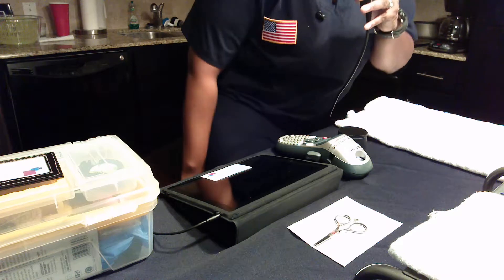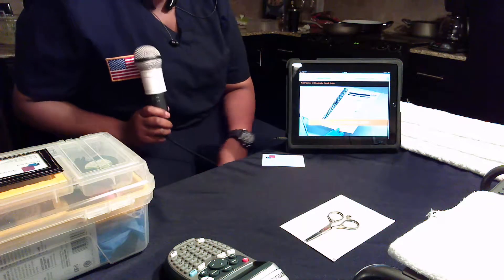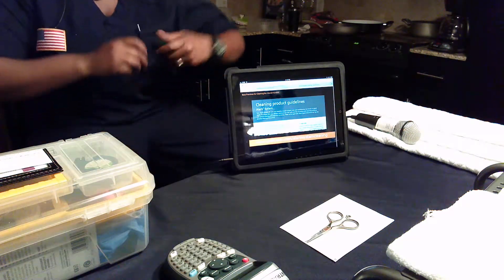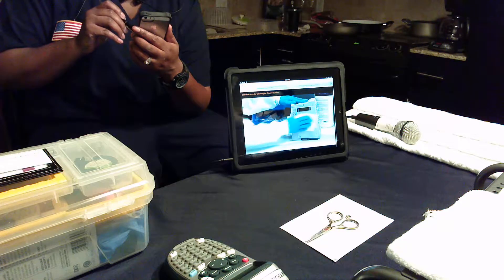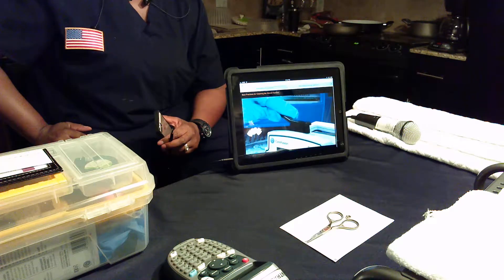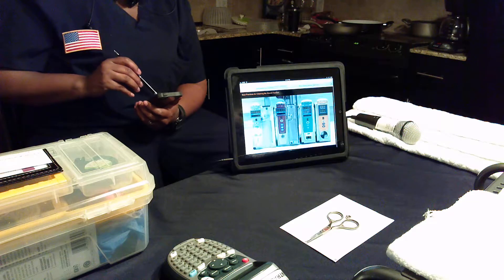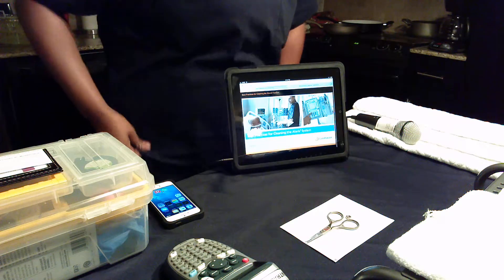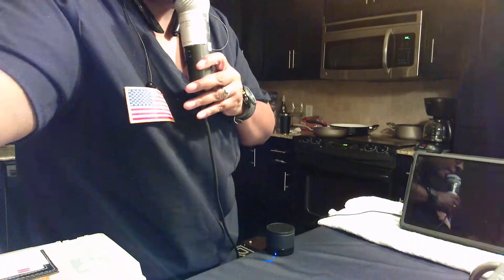Healthcare Innovation Strategies